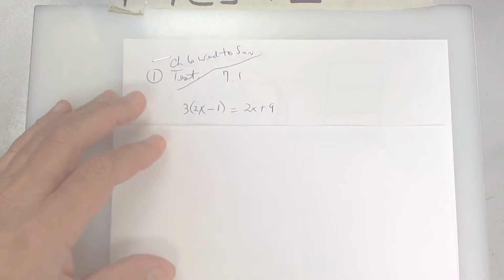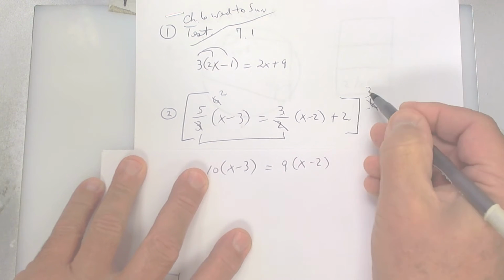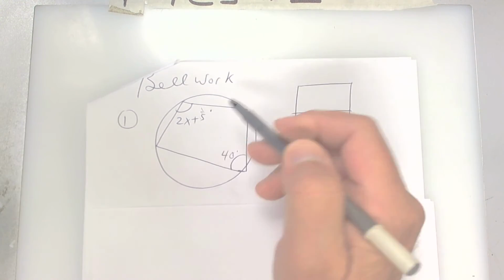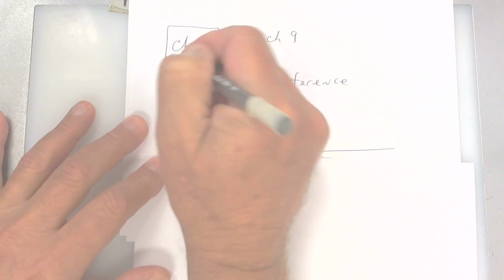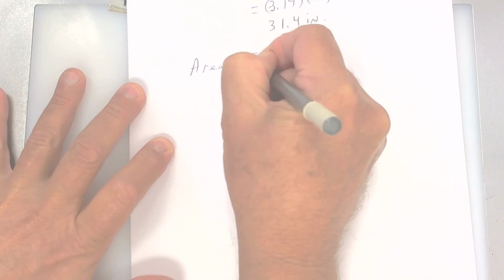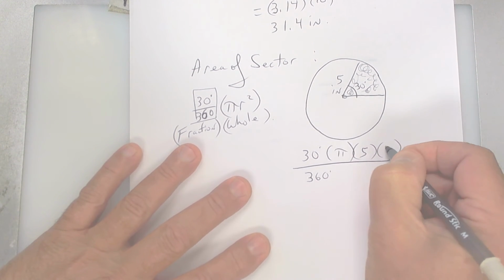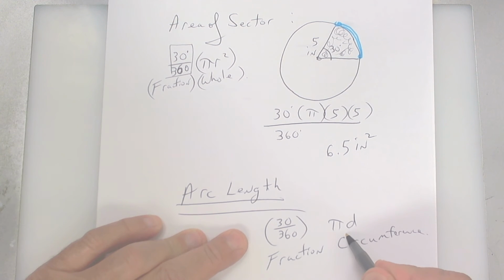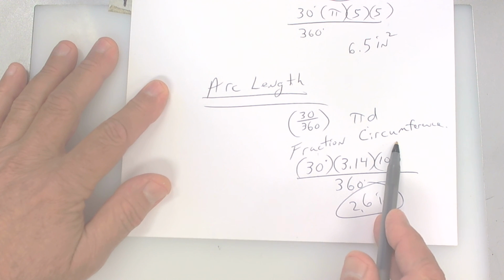WIN 20210224 06 58 35 Pro